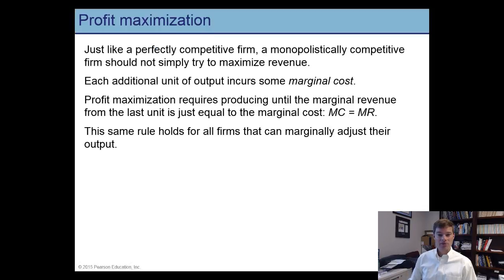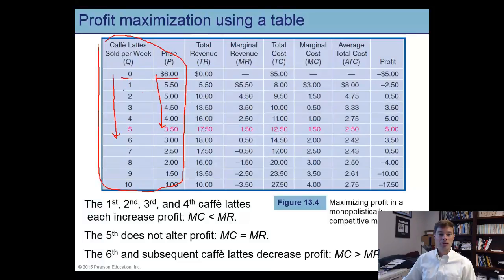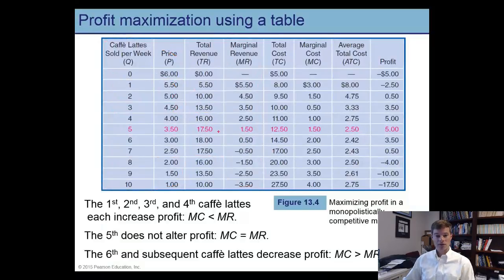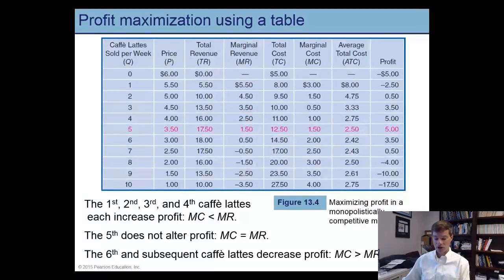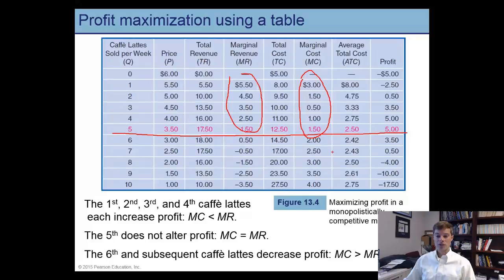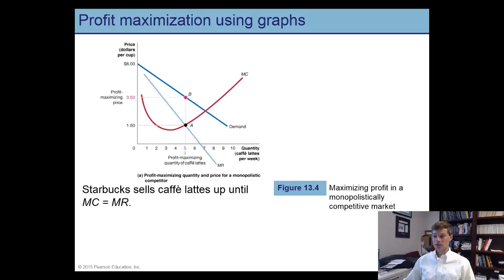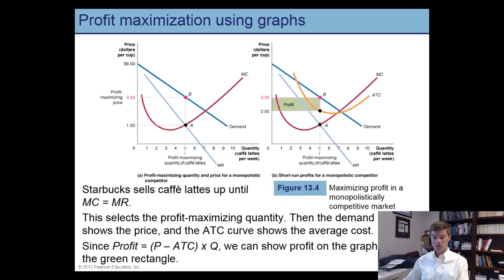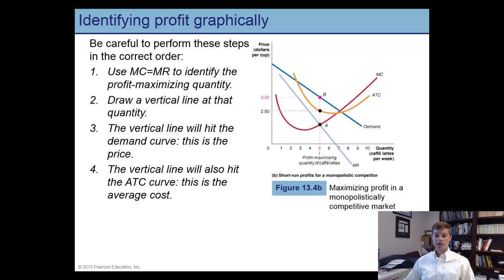Lecture 10 a default